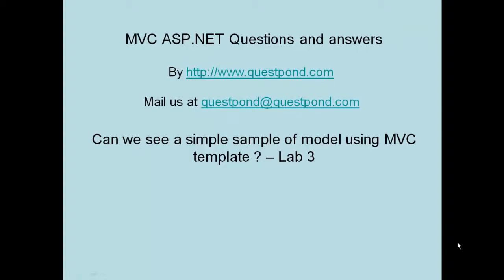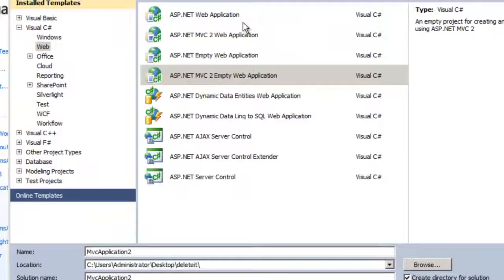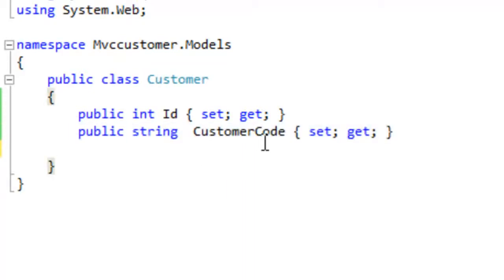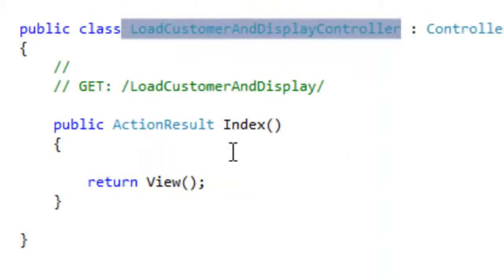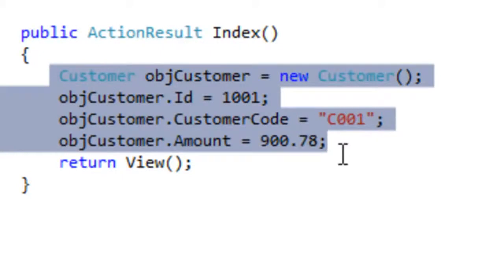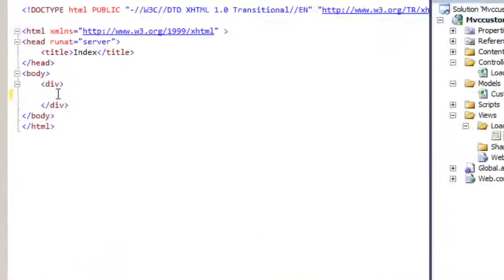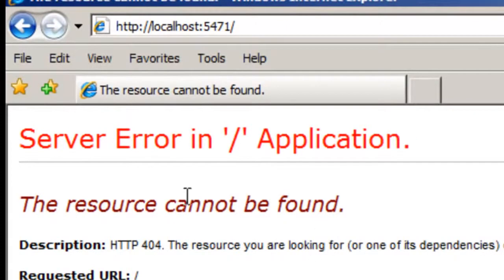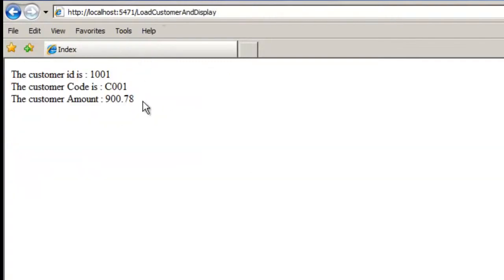ASP NET MVC Model view controller MVC Step by Step Part 3